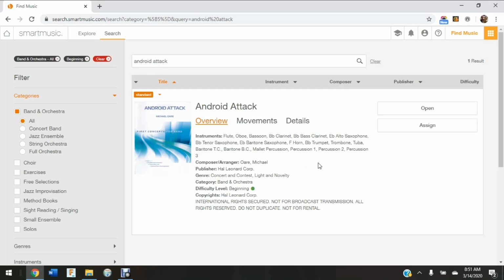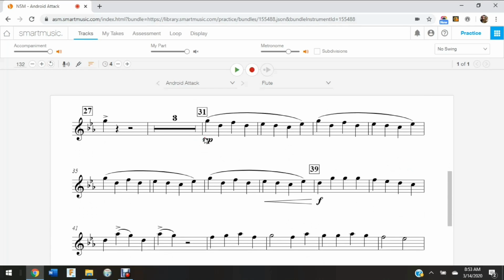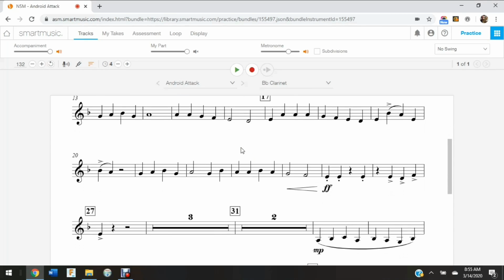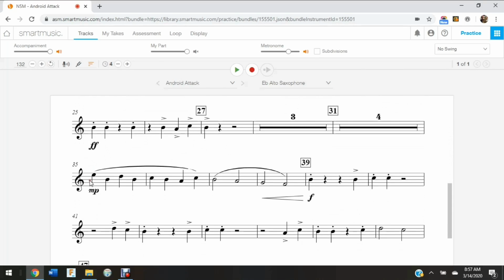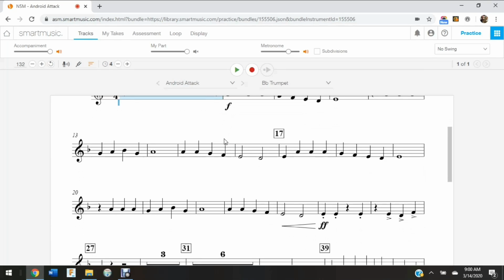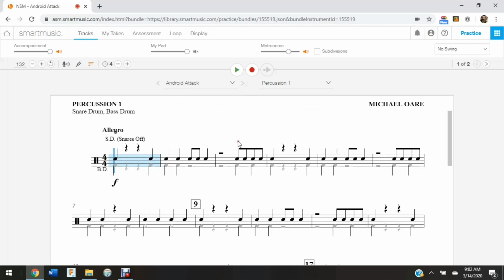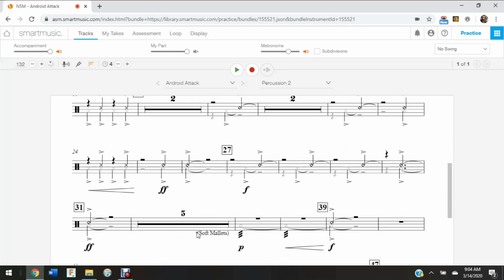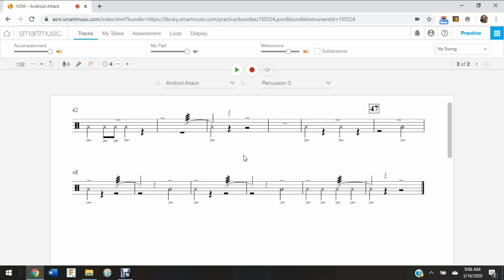Beginner Concert Band Music Android Attack by Michael Oare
Beginner Concert Band Music will be a series of videos giving beginner band reviews.  This week's beginner concert band song is a grade .5 piece called Android Attack by Michael Oare.  This piece is distributed through  Hal Leonard Corpand is a fantastic piece for beginner bands.

Question of the day:  Are there any beginner concert band songs you want me to review next?